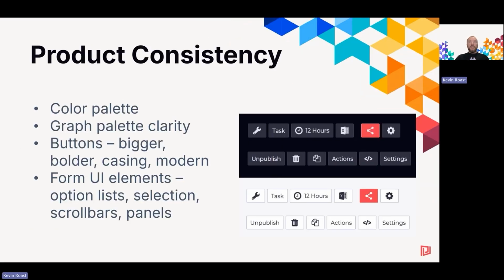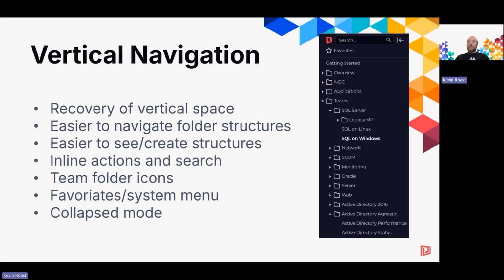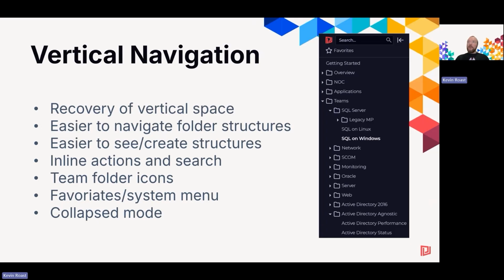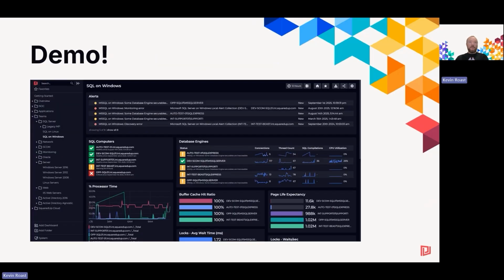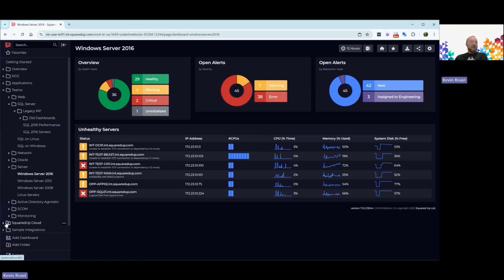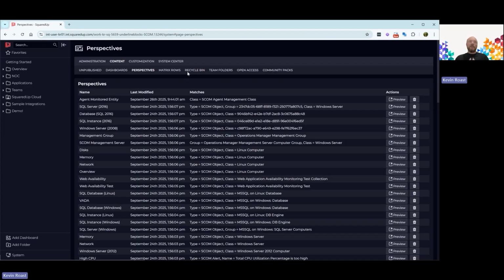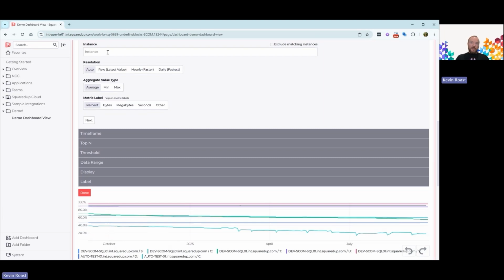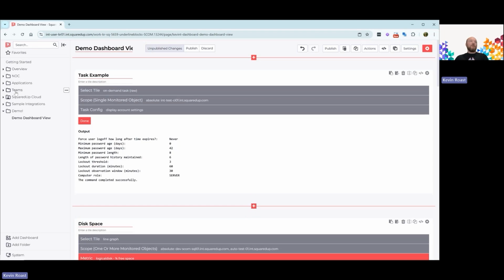Dashboard Server 7.0: sleeker, smarter, simpler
Learn how the new Dashboard Server 7.0 release makes it easier than ever to bring beautiful, rich, insights to your users. This session explores the 7.0 interface including new vertical navbar experience in both light and dark themes. See how the new features improve your SquaredUp experience and make dashboard editing better than ever!